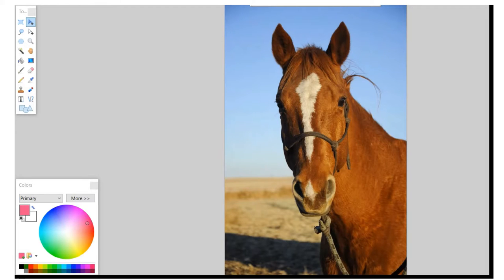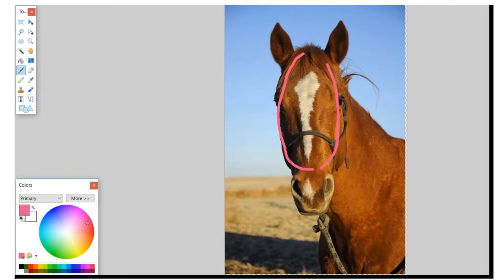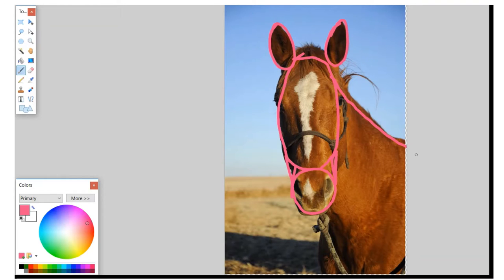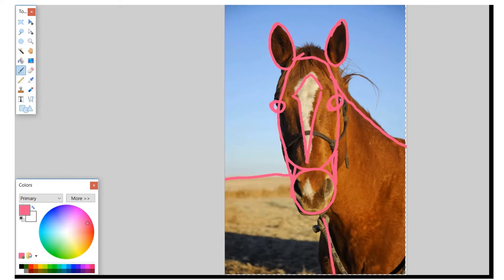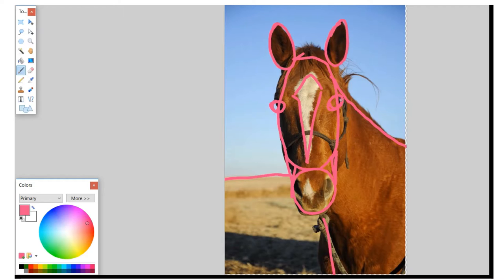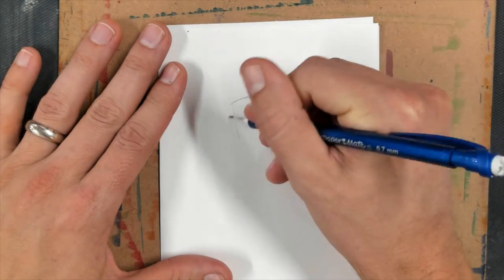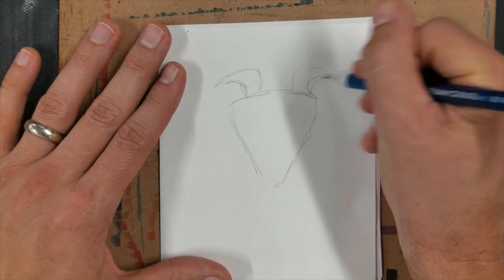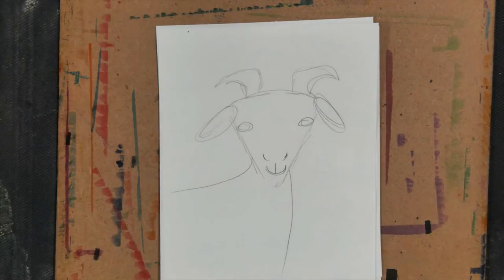Wacky Animal Portraits - Early Elementary Art Lesson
Mr. Eck demonstrates how to draw animal portraits using basic shapes, then colors his portrait and makes it wacky with fun patterns!